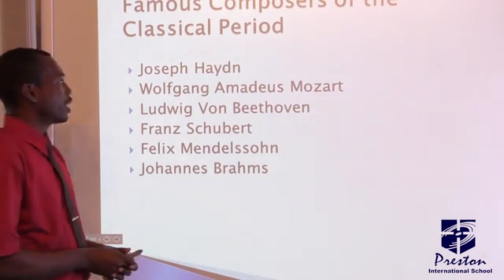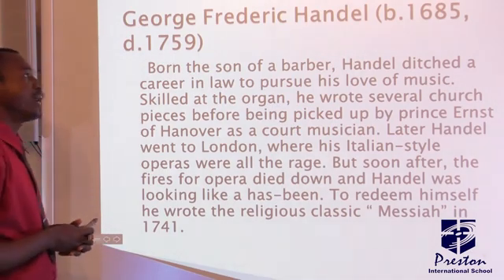Musical Periods - JSS3 Music